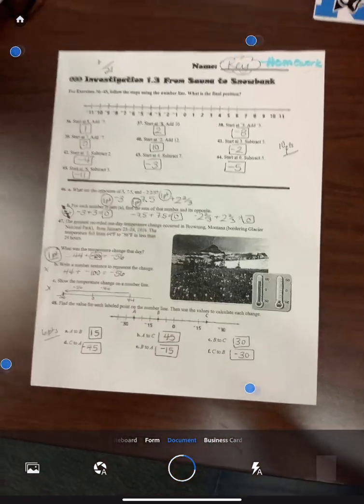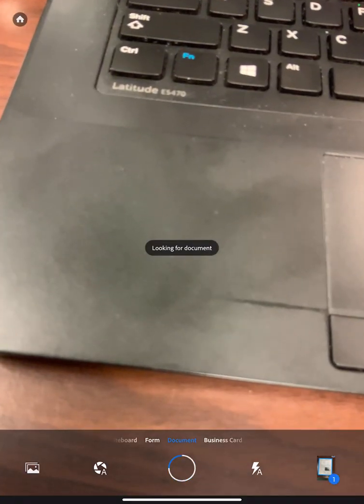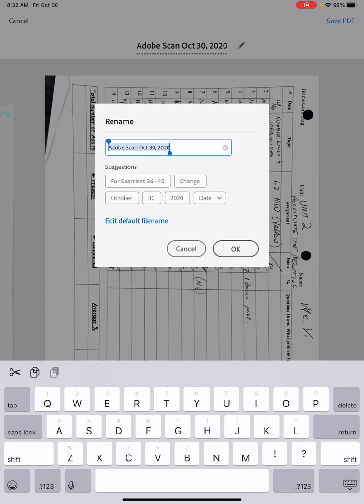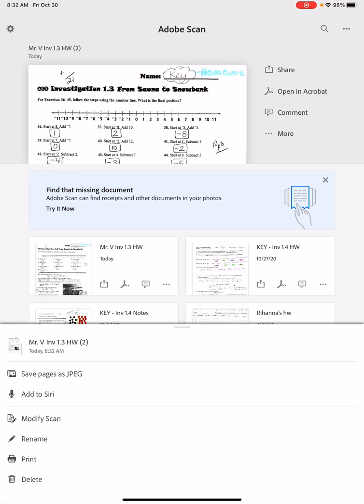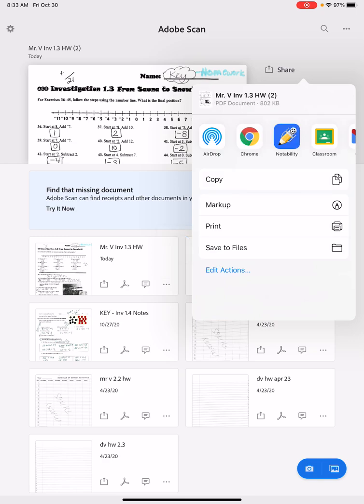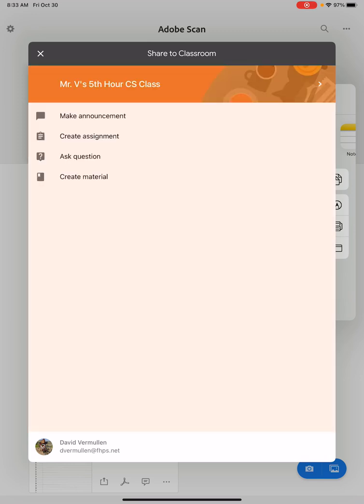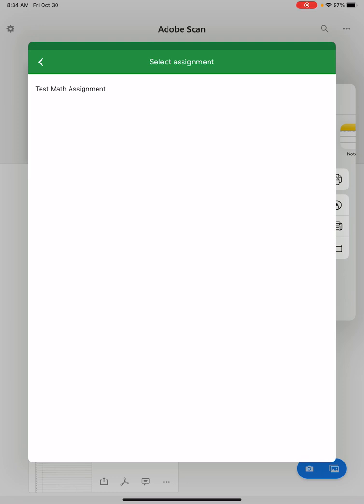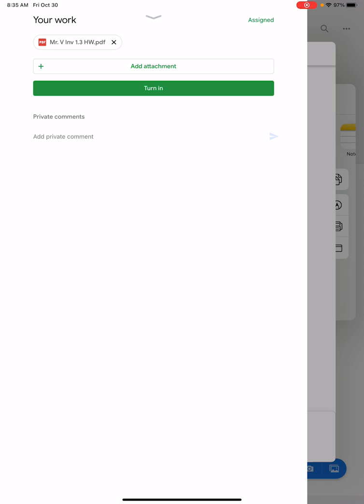Submitting Assignments to Classroom Using Adobe Scan